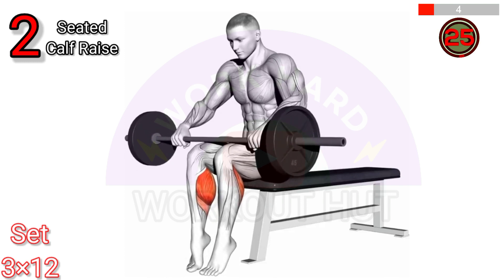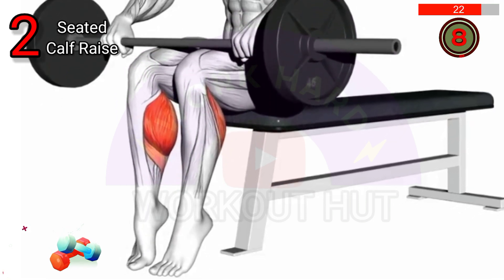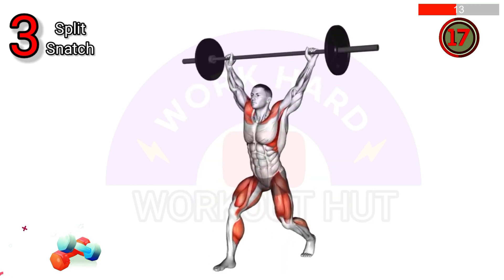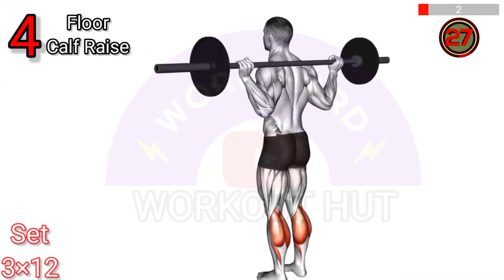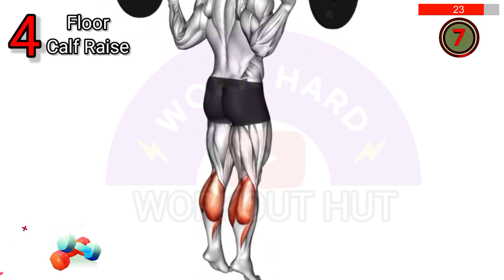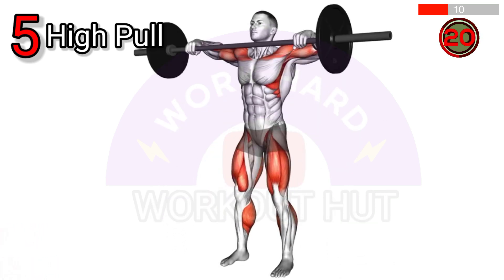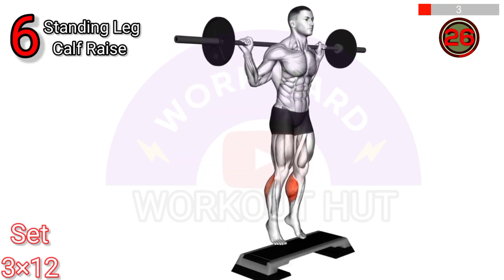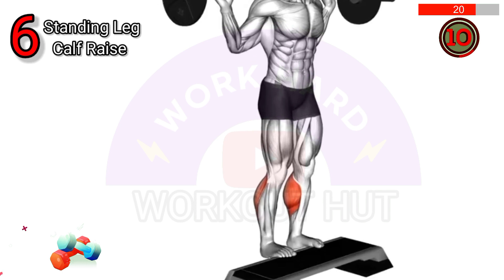7 Top Secret Home Workouts for Bigger Calves | Build Strong Calves Now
7 Top Secret Home Workouts for Bigger Calves | Build Strong Calves Now

DESCRIPTION:
"Discover the best 7 barbell and dumbbell calf exercises for building bigger and stronger calves at home. Learn how to get bigger legs and perform the most effective calf workouts without any equipment. Perfect for men and women looking to grow their calves. Watch now and get ready to sculpt your calves with these at-home leg workouts!"
How I build strong calves?
0:00 Snatch Deadlift
0:34 Seated Calf Raise
1:09 Split Snatch
1:43 Floor Calf Raise
2:18 Snatch High Pull
2:53 Standing Leg Calf Raise
3:27 Muscle Clean